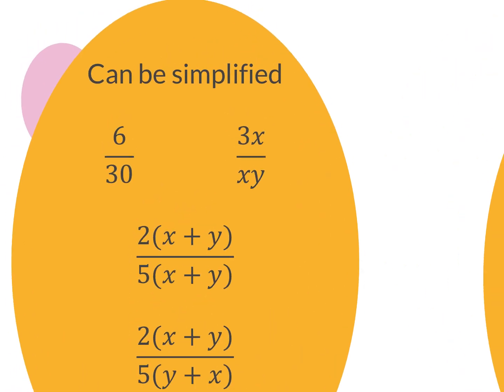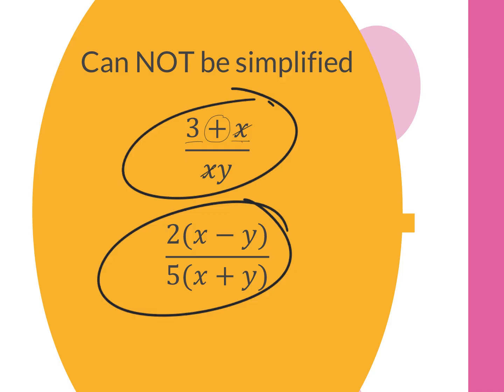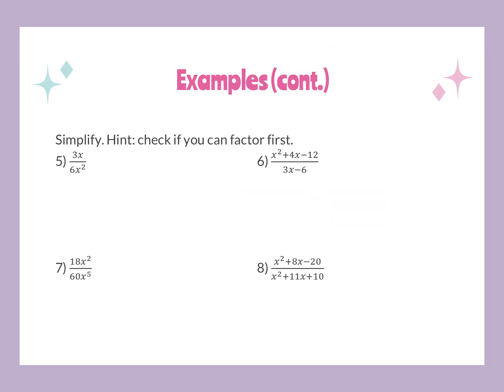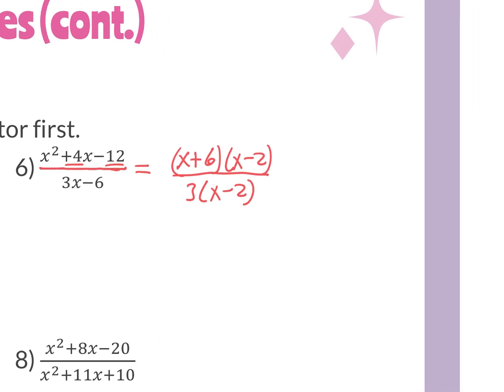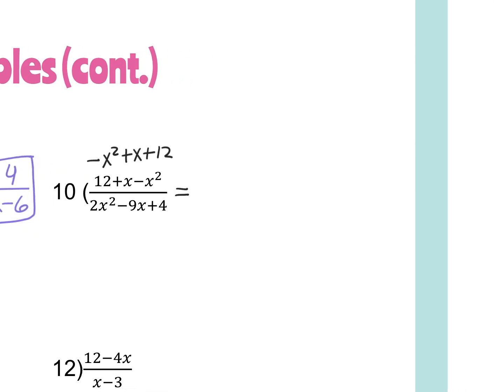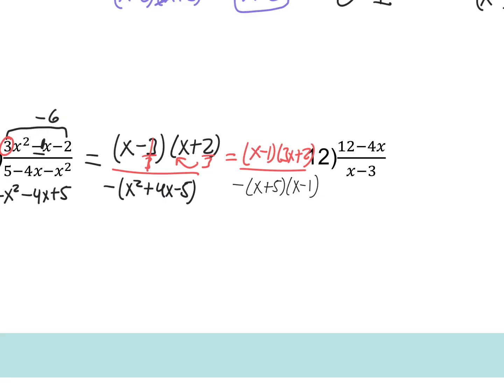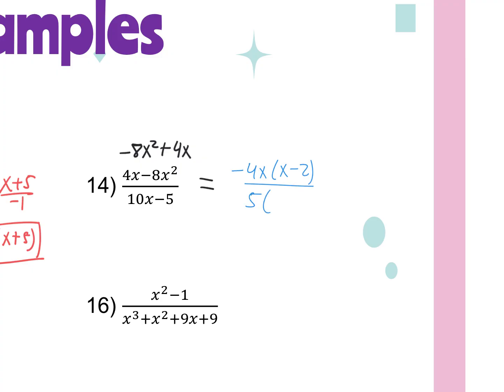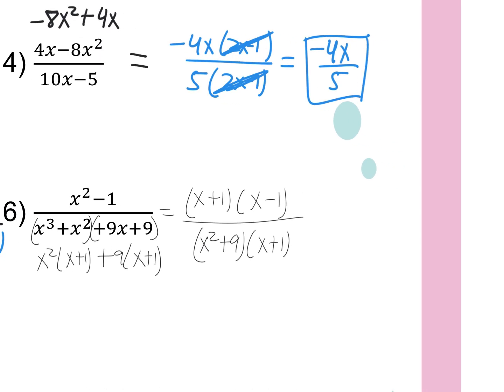Alg2H - Chapter P.5a - Simplifying Rational Expressions